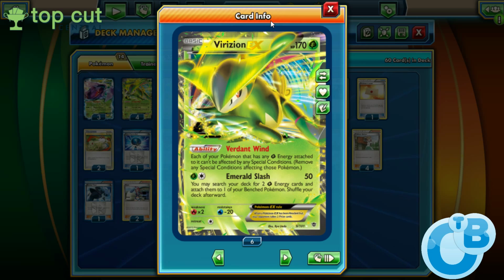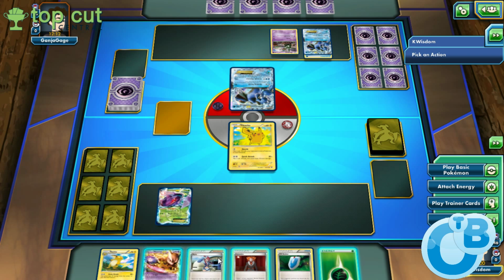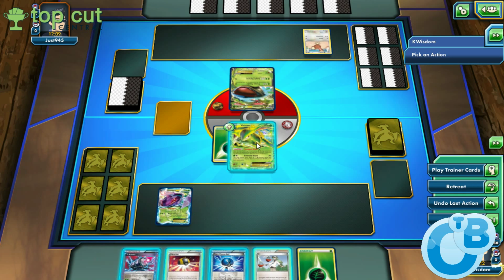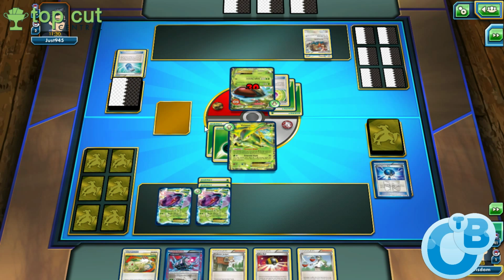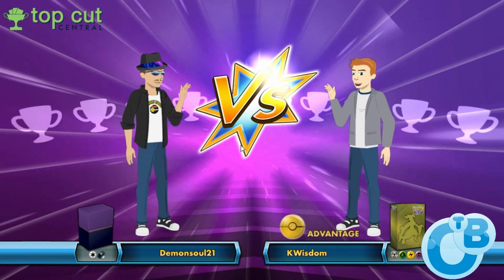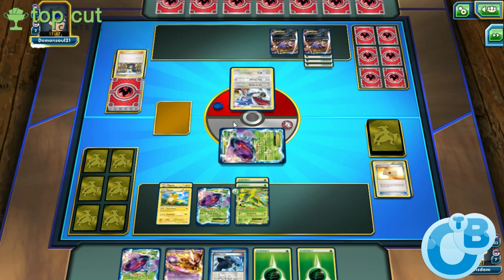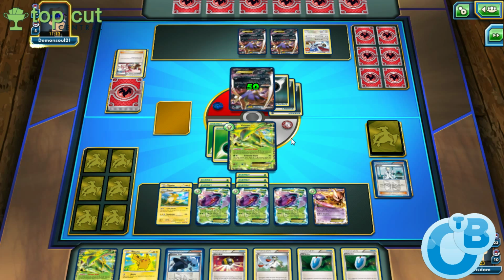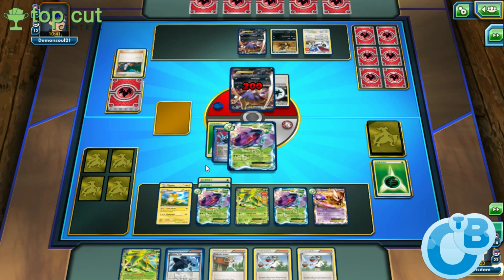Pokémon TCG Online - Virizion/Genesect Deck!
Kenny Wisdom brings you another Standard tournament, this time with an old favorite, Virizion-EX/Genesect-EX. Because of the upcoming rotation, this will be one of the last times we'll get to play this deck in Standard!

Facebook.com/OTBPokemon
Twitch.tv/OnTheBubble
Twitter.com/OTBPokemon
Twitter.com/kwisdumb